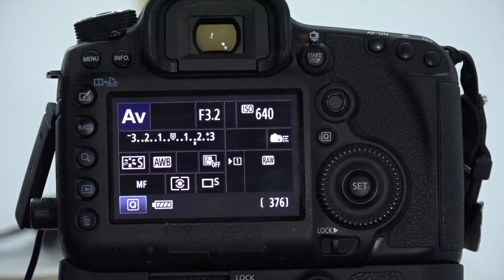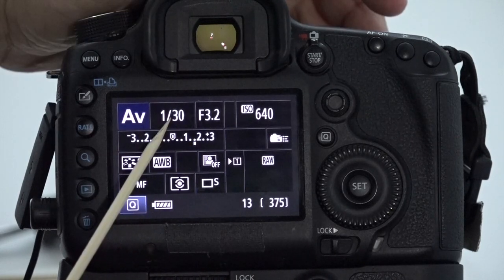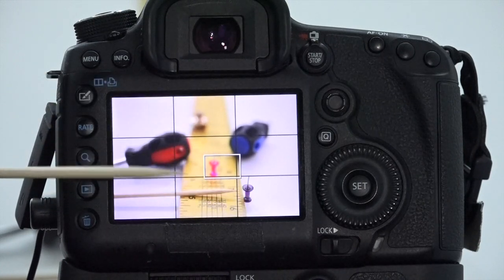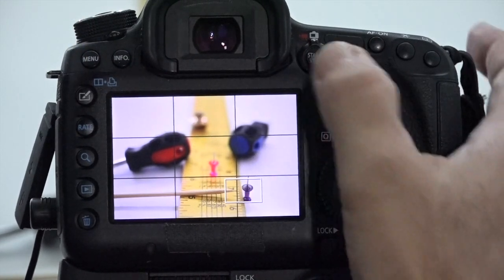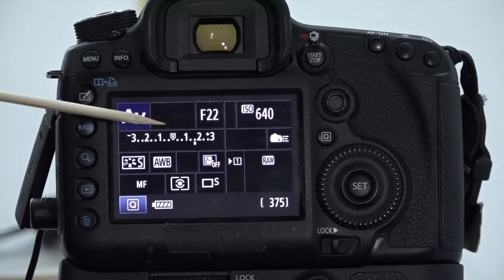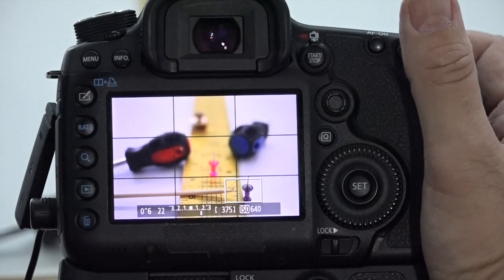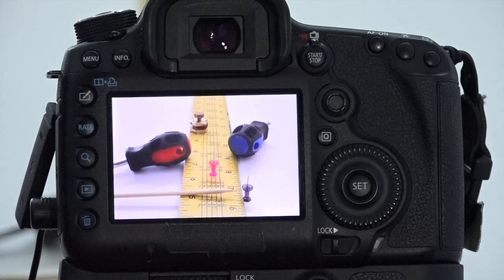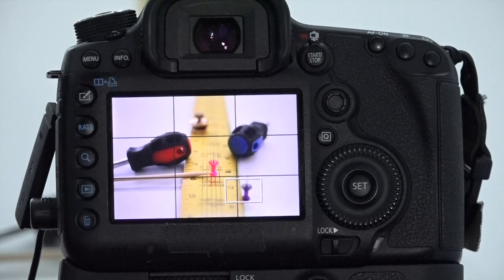Brief tutorial on using manual focus and depth of filed.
This video explains manual foucs and depth of field. One of the videos that I have produced for my course, How to Photograph your artwork.